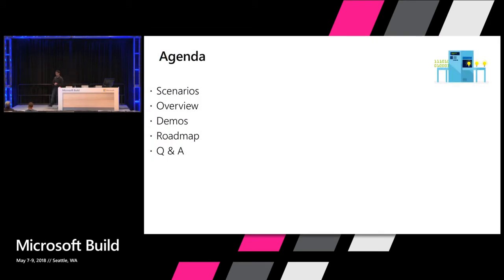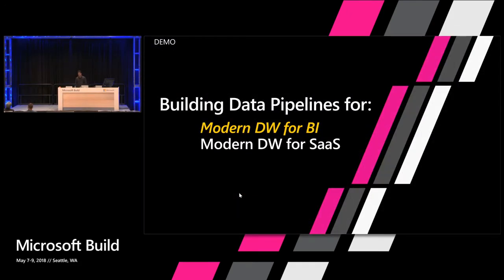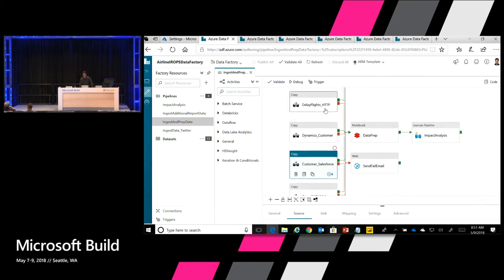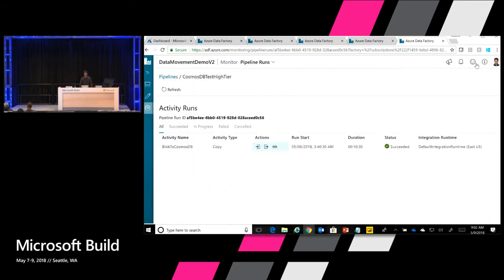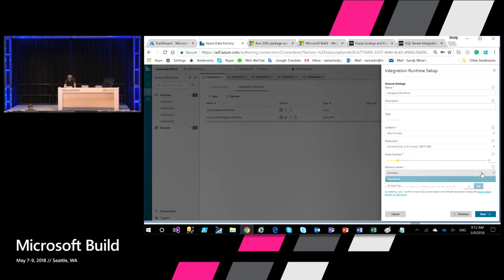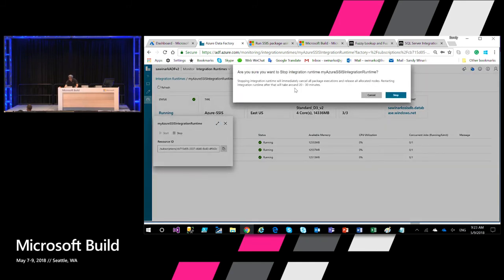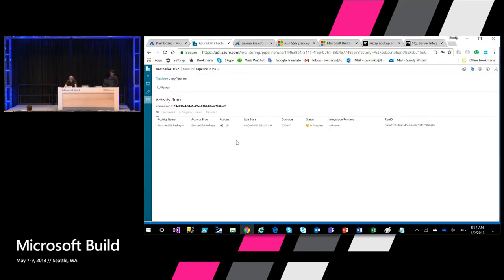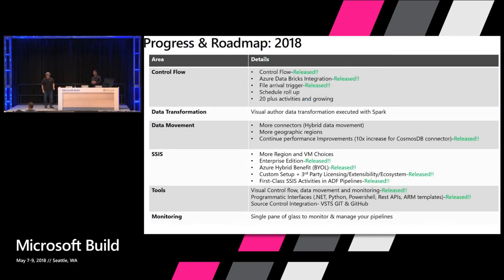New capabilities for modern data integration in the cloud : Build 2018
This session focuses on the needs of the data integrator and data engineer whether that be for data warehousing & BI, advanced analytics of data for SaaS applications. We walk through a comprehensive set of new additions to Azure Data Factory and SSIS for moving and integrating data across on-premises and cloud. Topics and examples will include simple, scalable and reliable data pipelines in ADF using a serverless, parallel data movement service to/from the cloud, provisioning of Azure-SSIS Integration Runtime (IR) – dedicated servers for lifting & shifting SSIS packages to cloud– and its customization with your own/3rd party extensions, the execution of SSIS packages as first-class activities in ADF pipelines and their combination with other ADF activities to create modern ETL/ELT workflows all through the new code-free experience.